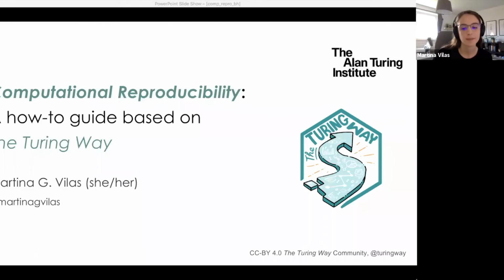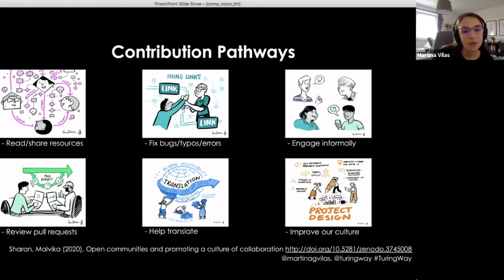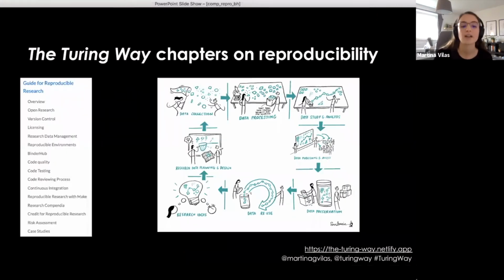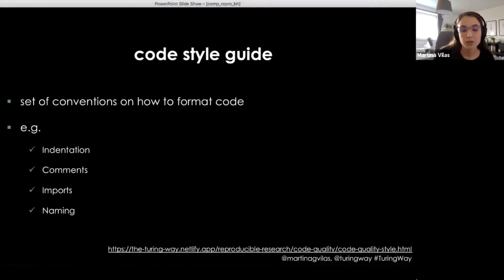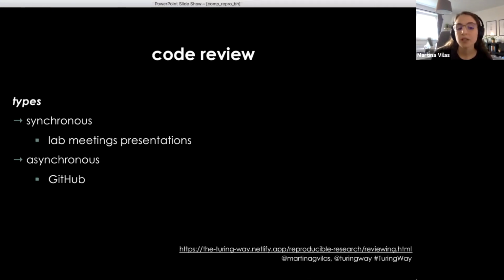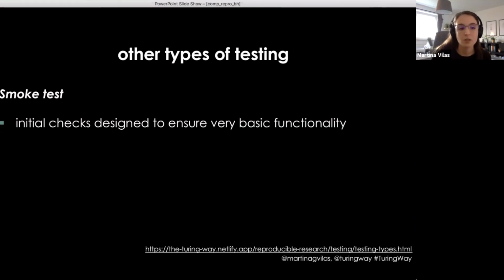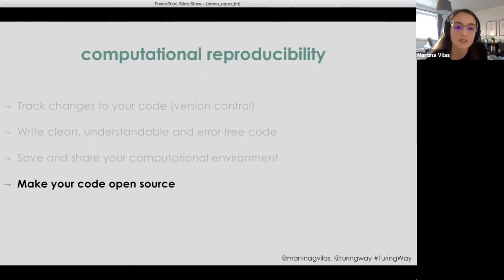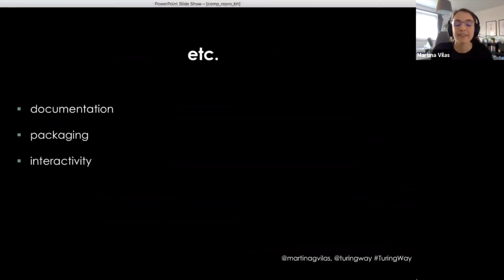Computational Reproducibility: A How-To Guide Based on The Turing Way by Martina Vilas (12/11/2020)